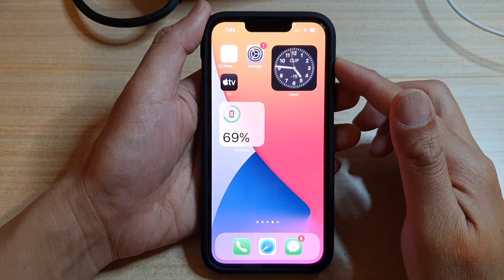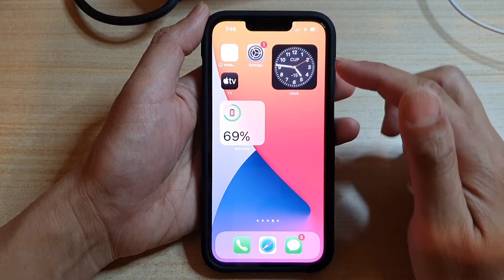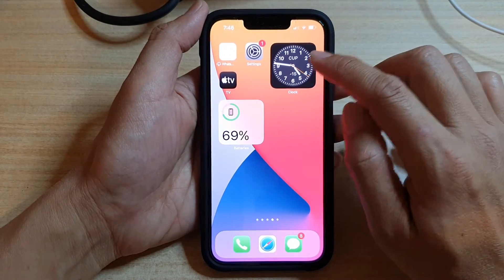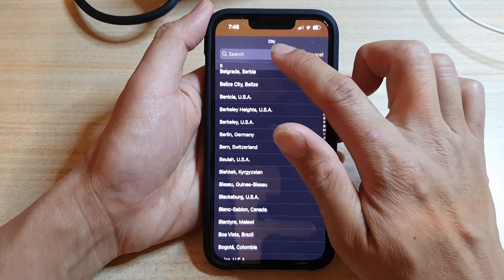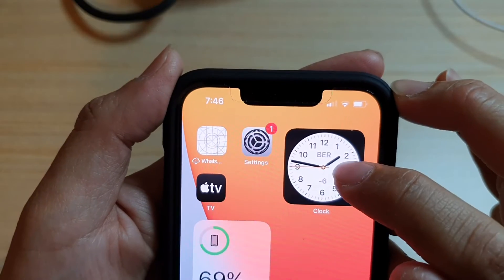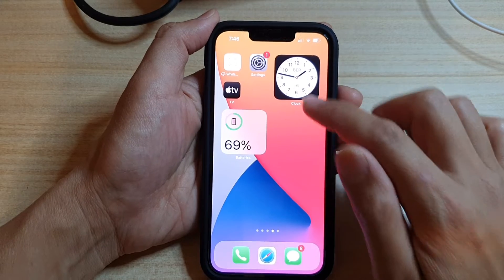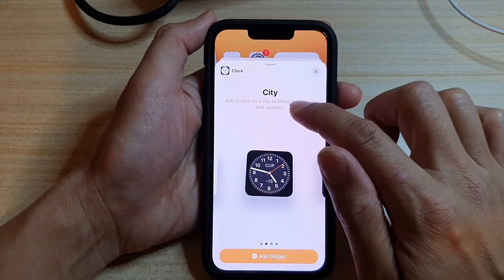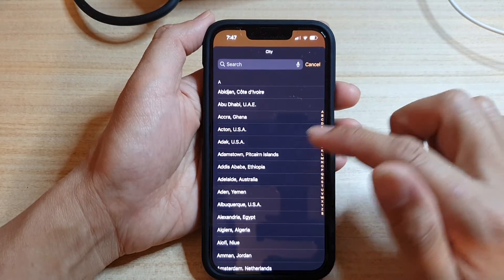iPhone 13/13 Pro: How to Change Location of a City Clock Widget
Learn how you can change the location of a city clock widget on the iPhone 13 / iPhone 13 Pro.